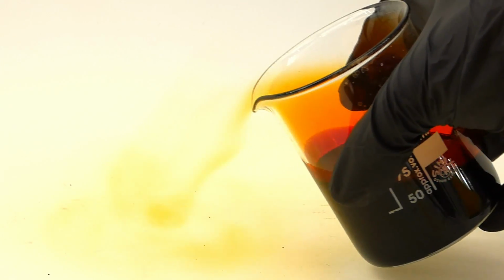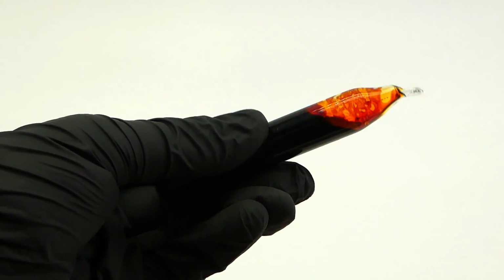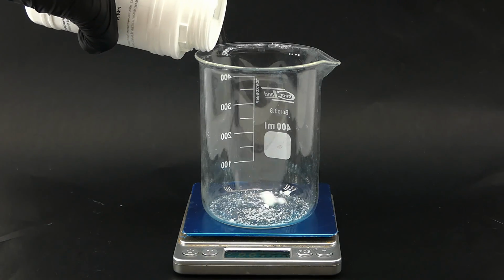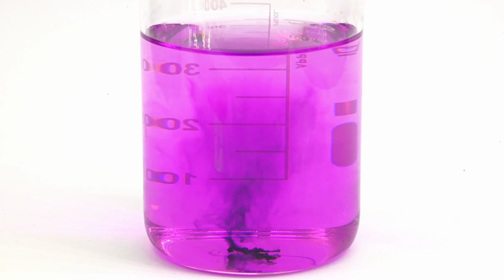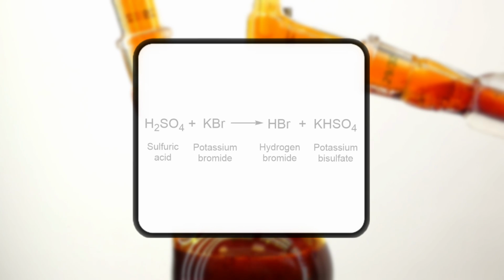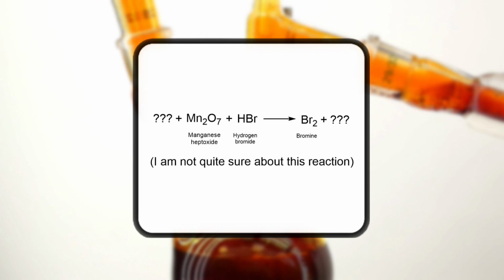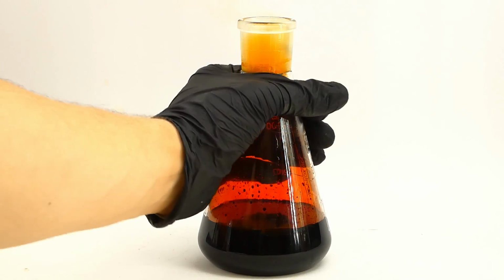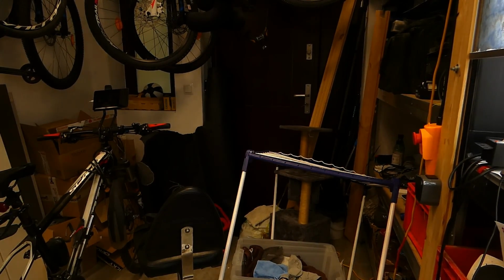Making Bromine – A Deadly Liquid Element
In this video I make a bunch of elemental bromine from potassium bromide using the manganese method while absolutely adoring its color and having my garage brominated.

UPDATE: I somehow miscalculated the amount of bromine that I made and it should be 27g higher, making the yield 80% instead of 75%

Also, excuse me for my poor speaking, English is not my native language so I have some trouble with pronunciation, in case you don't understand something there are always subtitles made by me.

0:00 Intro
3:56 Maknin bromine using manganese
9:24 Puryifyng the bromine
12:17 Experiments with bromine
14:50 Outro